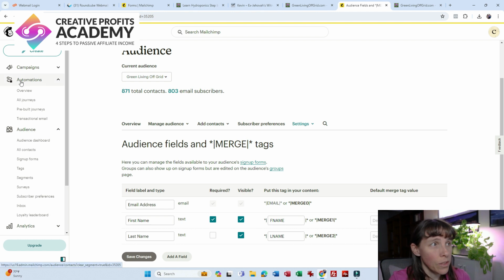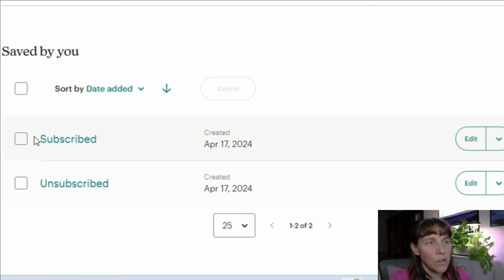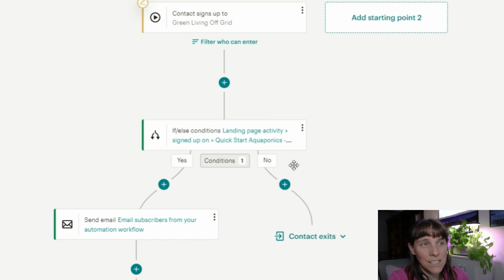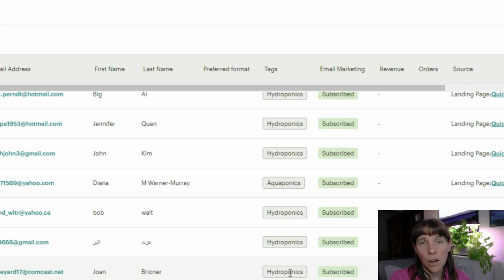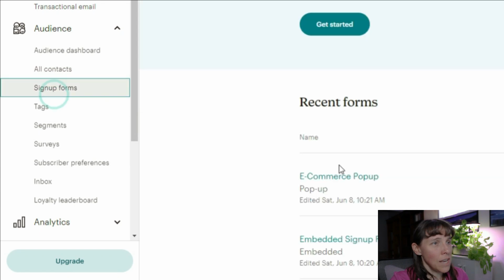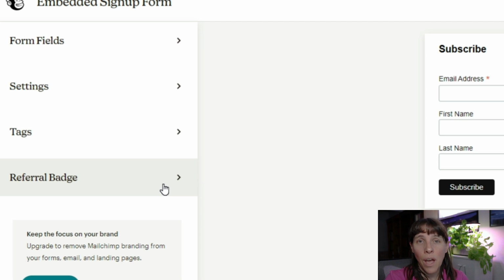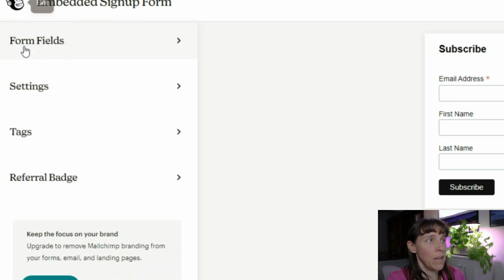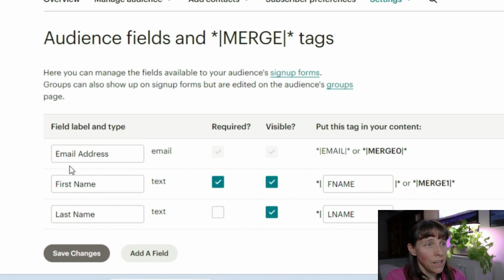How to Create an Email List on MailChimp - Step 1 Overview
In this series, I show you how to create an email audience with the MailChimp platform.  This video contains an overview of the MailChimp Platform so you can navigate it once you setup your free account with MailChimp.